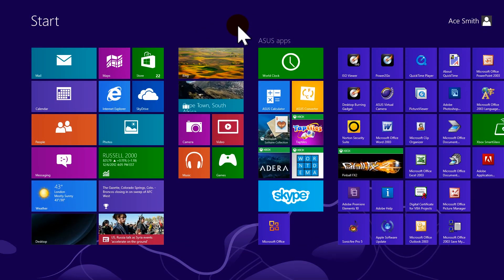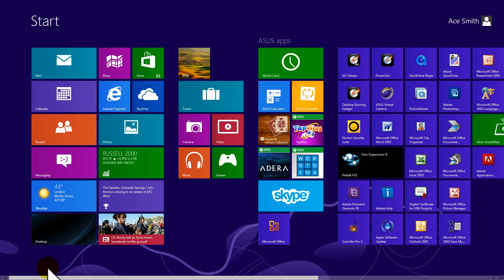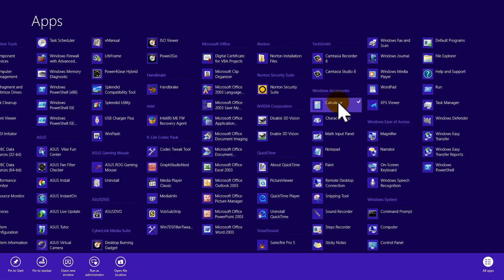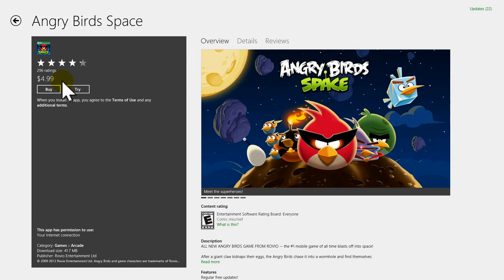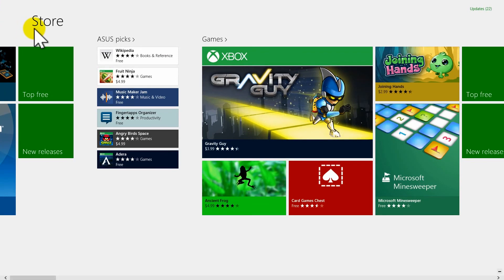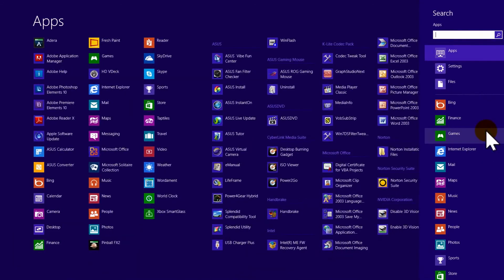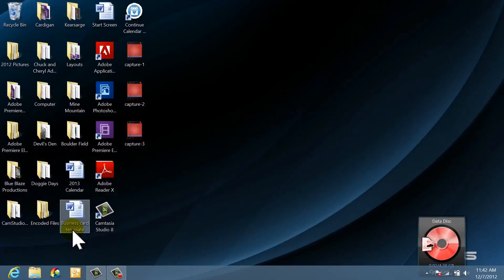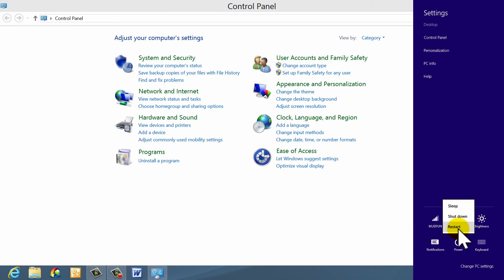A Beginners Look at Windows 8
This video is a look at Windows 8 through the eyes of a beginner.  When I first turned on Windows 8, I had no clue how to move around from the start page or what to do with all those apps.  I am not an expert, heck I'm not even a novice, just a beginner. Hopefully if you are new to Windows 8 like I was, you will be able to get something out of this video.